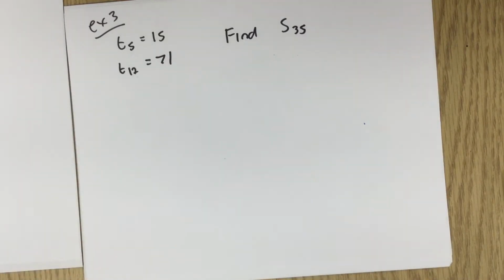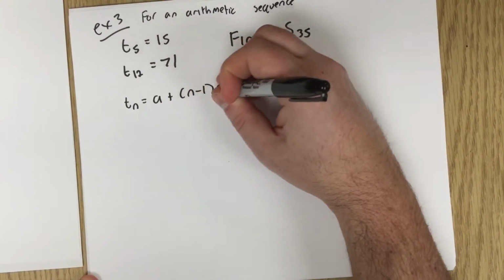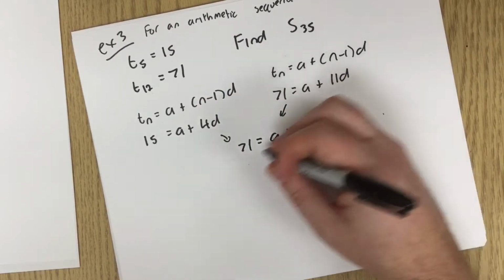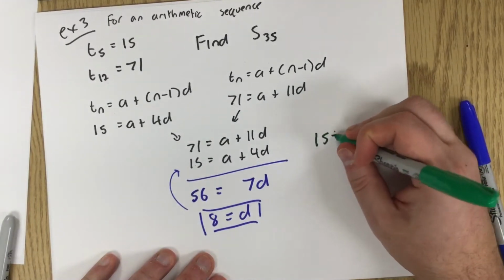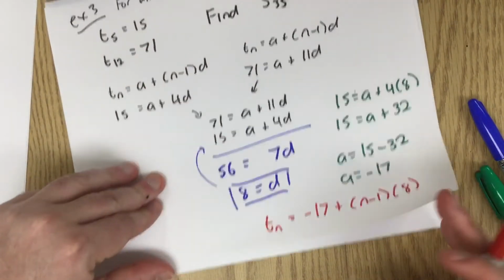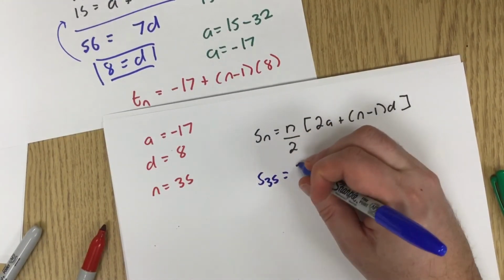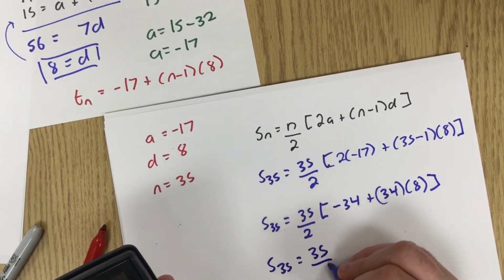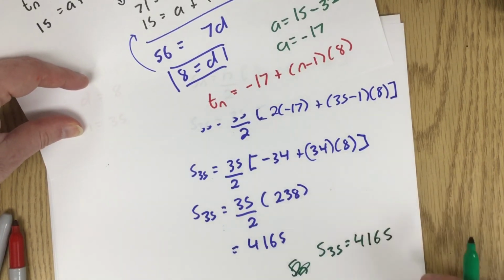Arithmetic series part 3/3